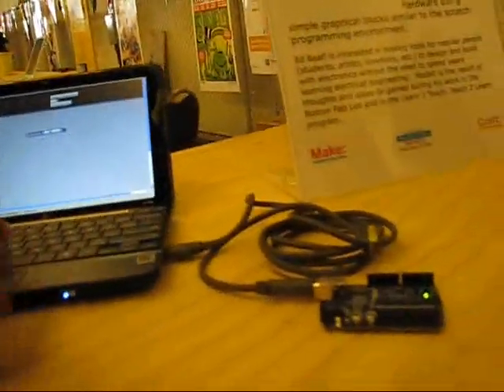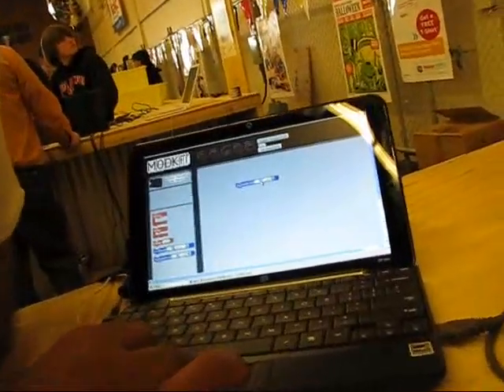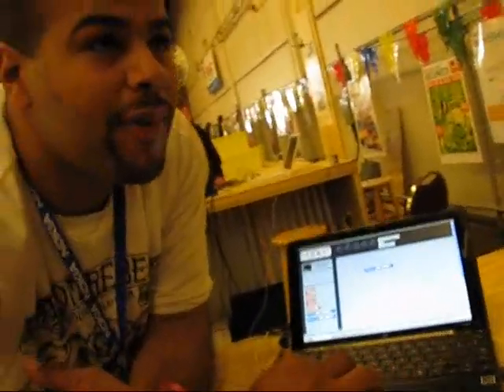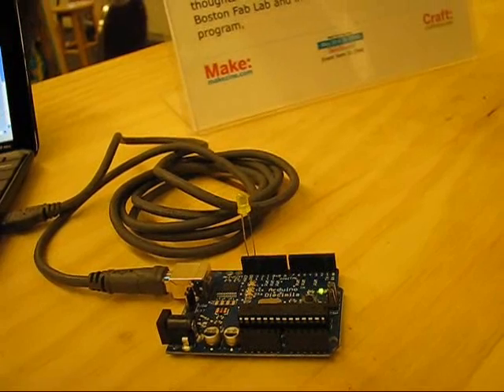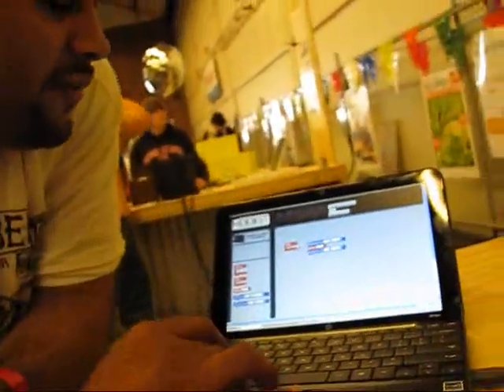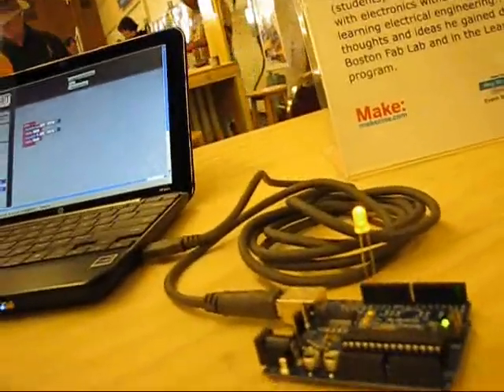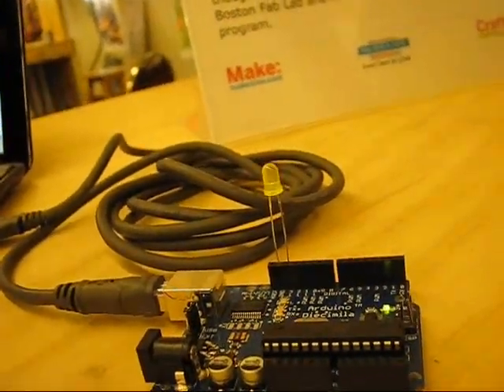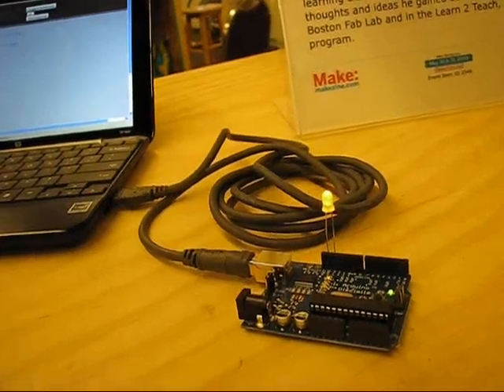Modkit at Maker Faire 2009